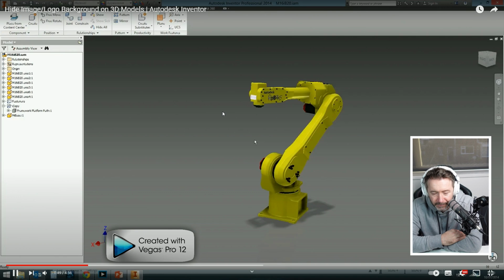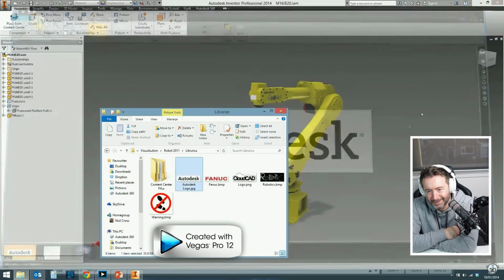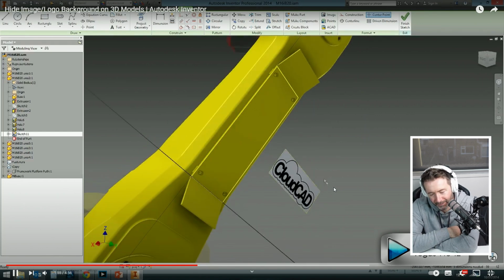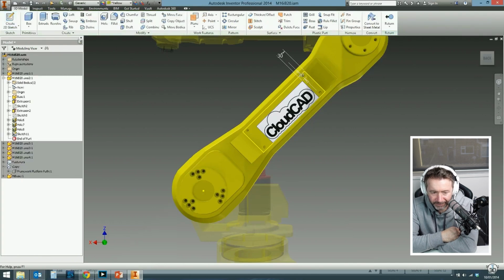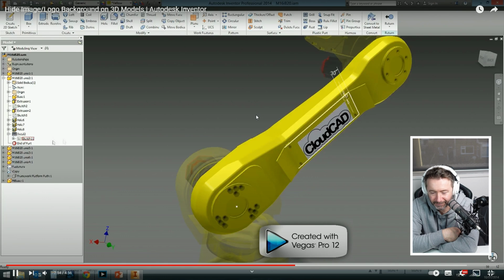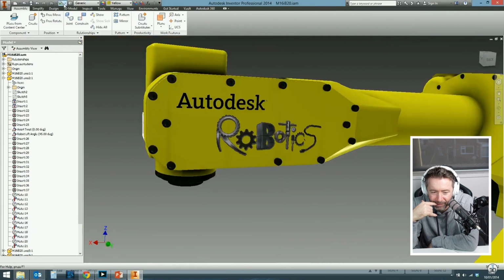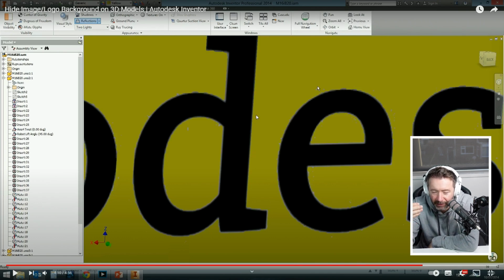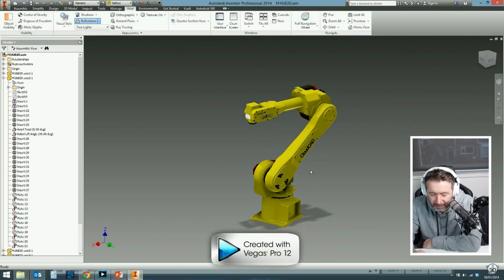this was a bit cringe, reviewing my first ever Inventor tutorial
Reviewing and reacting to my first ever video tutorial.  9 years ago.  Wow.

Check out Autodesk software current pricing...

I designed and released a workstation performance benchmarking tool for Autodesk Inventor called InvMark, it's free.